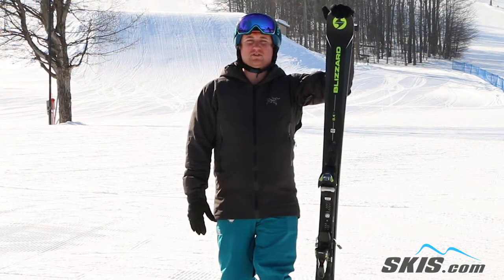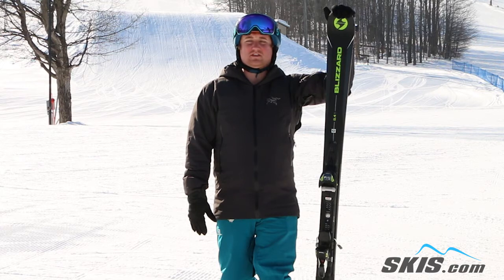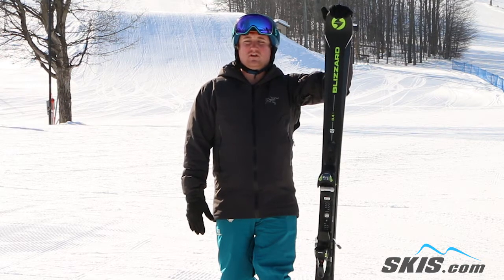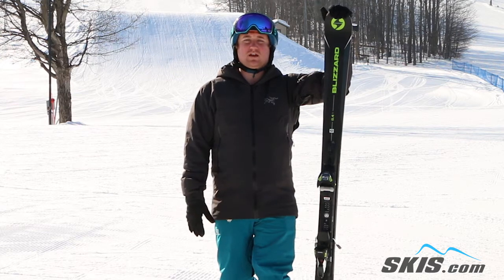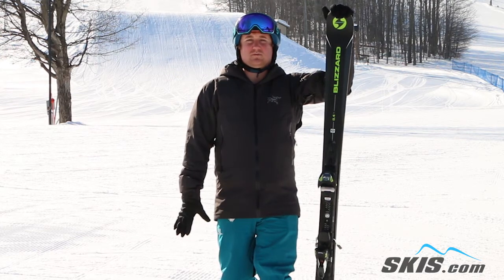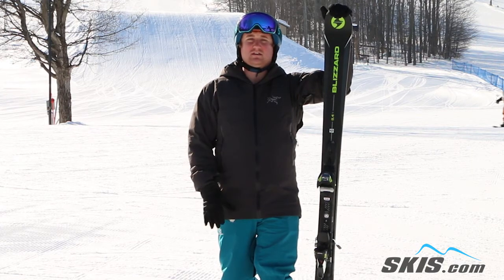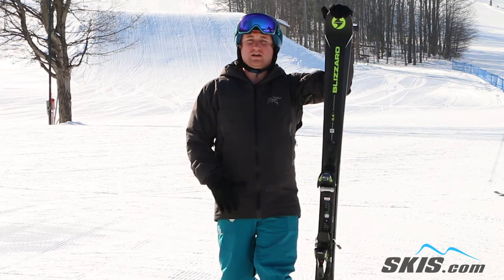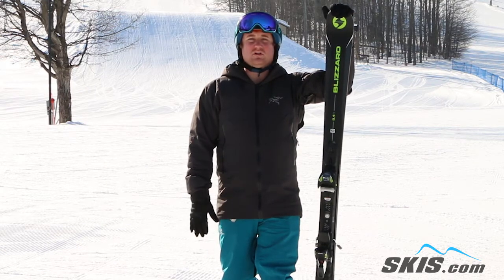Kyle's Review-Blizzard Quattro 8.4 Ti Skis 2019-Skis.com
The Blizzard Quattro 8.4 Ti make an excellent ski for the advanced to expert skier looking for smooth and strong skiing on the groomers. Blizzard's Quattro Concept brings together a philosophy of Control, Agility, Stability and Precision to create a perfect carving ski. New to the Quattro 8.4 is C-Spine Technology which uses carbon fiber layers to deliver maximum rebound, a strong energy transmission and improved edge grip to every turn you make. The IQ SW Carbon Ti Construction beefs up the stability when you are cranking out high speed turns. Blizzard's Suspension System adds a polyamide structure built into the ski that attaches to an elastic dampener to absorb vibrations and keep your skiing smooth all the way down the mountain, even on firm snow or ice. 2mm of rocker in the tip and tail with camber underfoot improves maneuverability. If you want a great carver that feels stable at any speed, the Blizzard Quattro 8.4 Ti is an excellent choice.